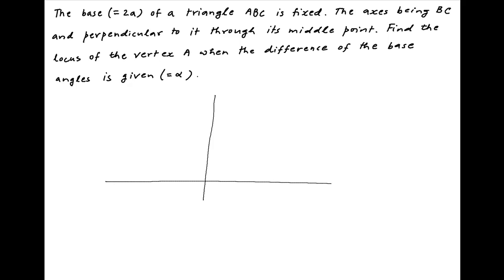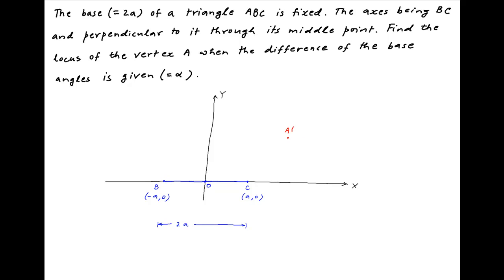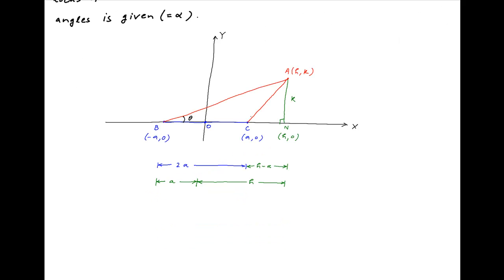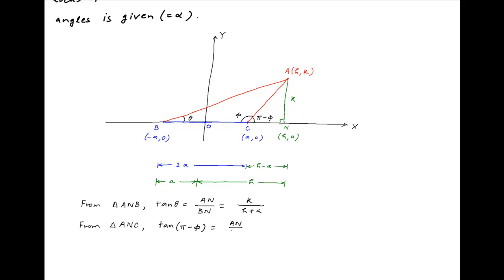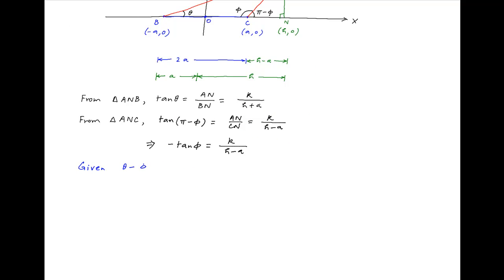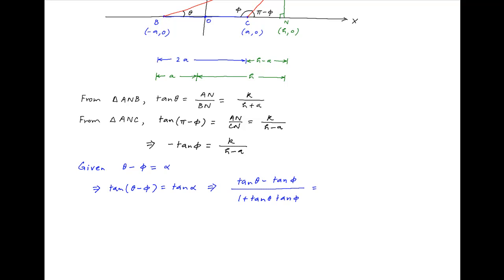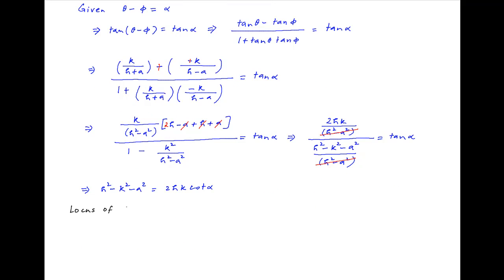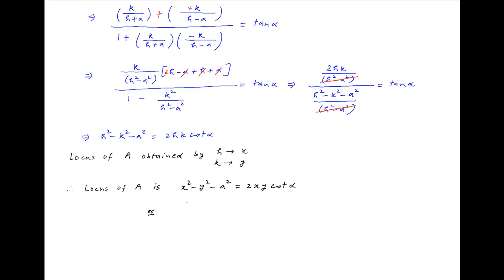Find the locus of vertex A of triangle ABC when the difference of base angles is given to be F.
Given that the base BC (=2a) of a triangle ABC is fixed. The axes are BC and perpendicular to it through its middle point. for thousands of IIT JEE and Class XII videos, and additional problems for practice. All free. Over 1 million lessons delivered! Full benefits include smart analytics, customized tests, historical test performance, bookmarks, search and intelligent learning recommendations personalized for you. MathMuni is a collaboration between retired IIT faculty and IIT alumni with over 25 years experience. Happy Learning! now.